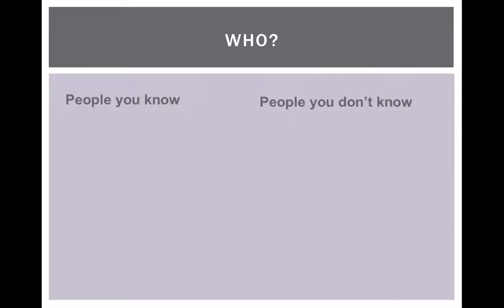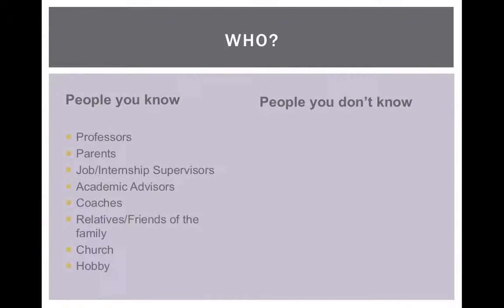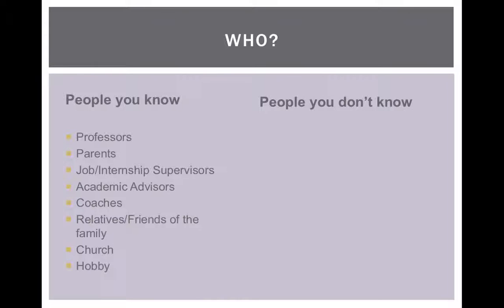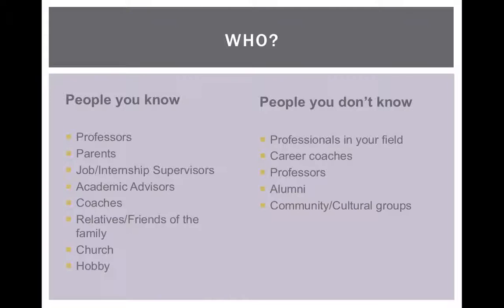Developing a Fulbright Project - Part 2 - RIT Students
Developing a Fulbright Project
- RIT Library Resources & Research
- Building Personal Board of Directors